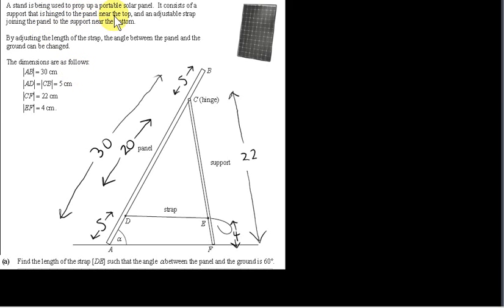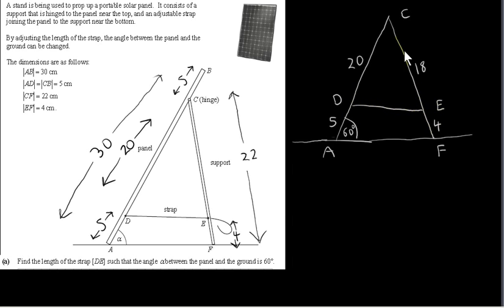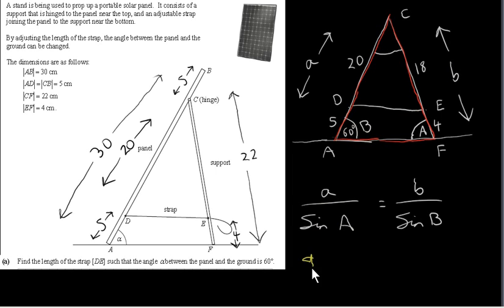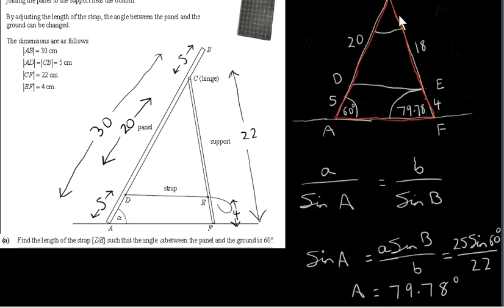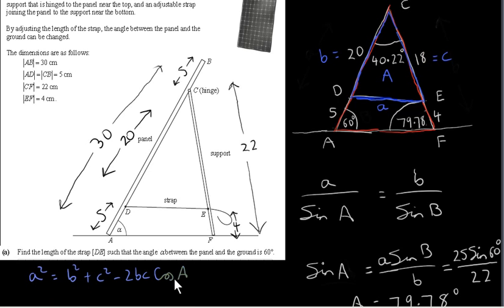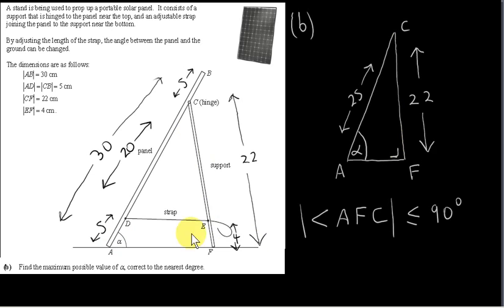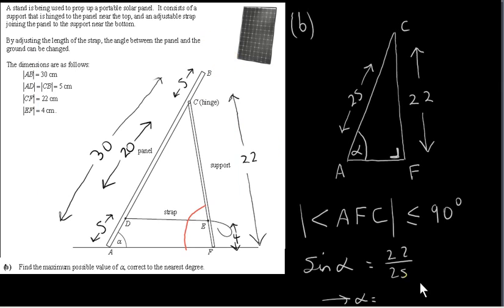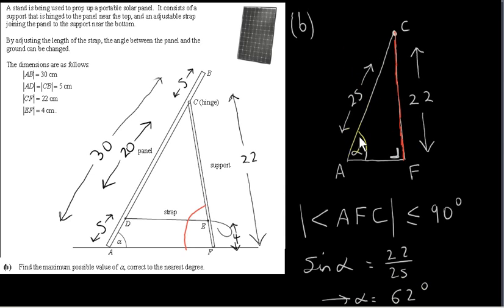Q8 Trigonometry - Project Maths HL 2013 Sample Paper 2